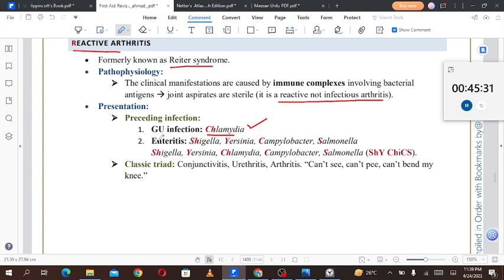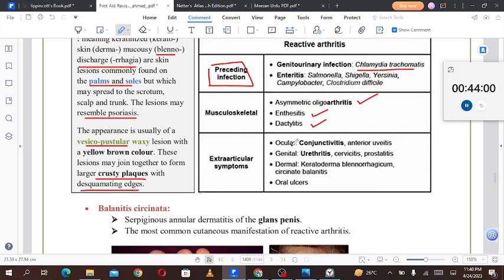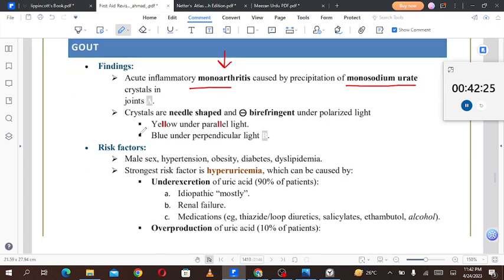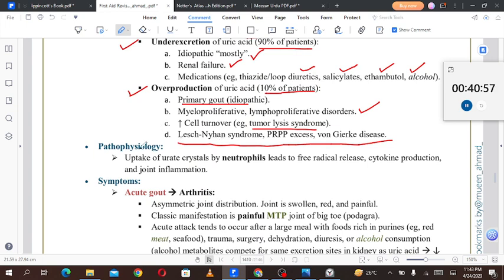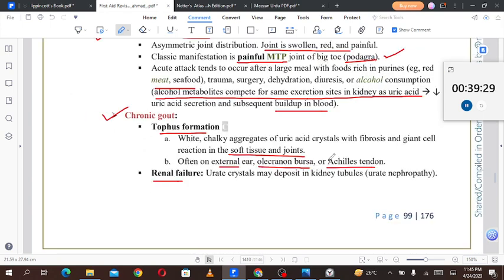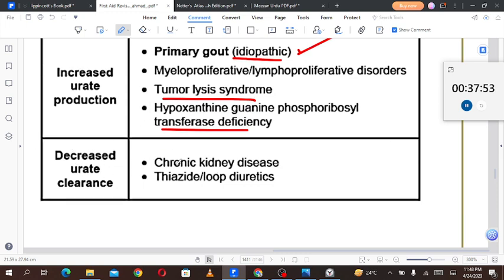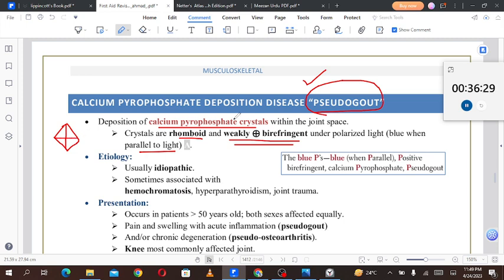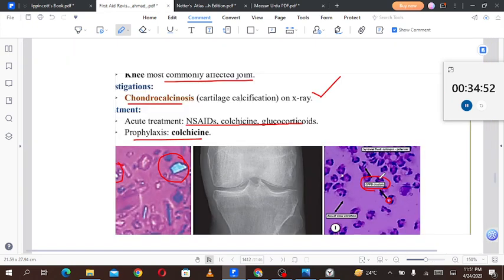First Aid+ Annotated Uworld Read With Me (MSK Part 9)